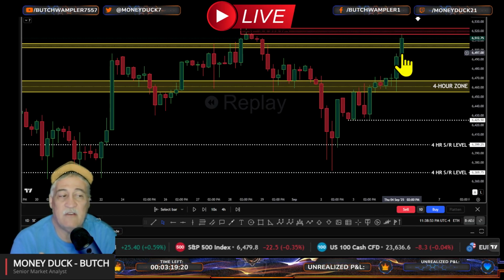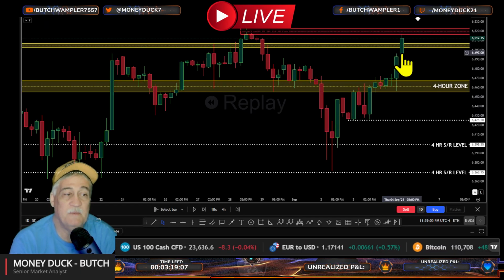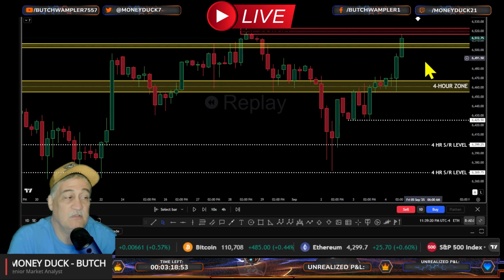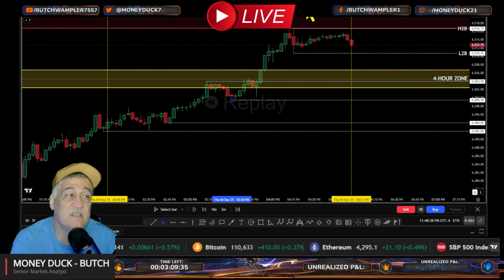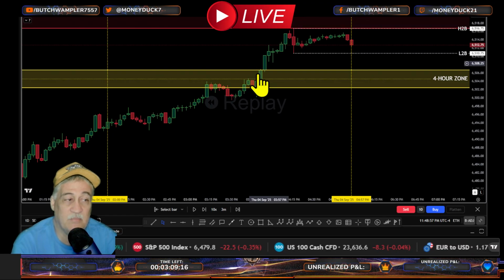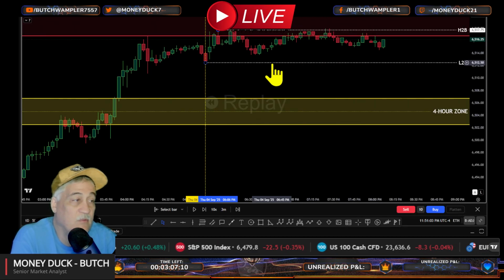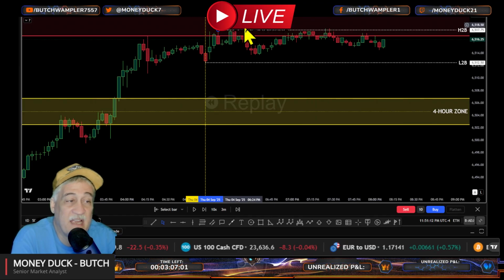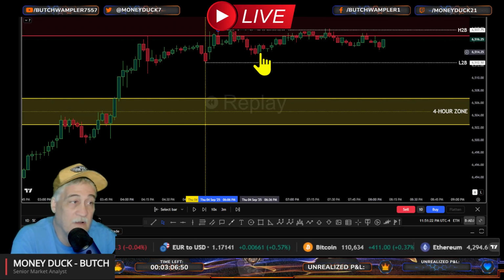Market Structure - Video 1